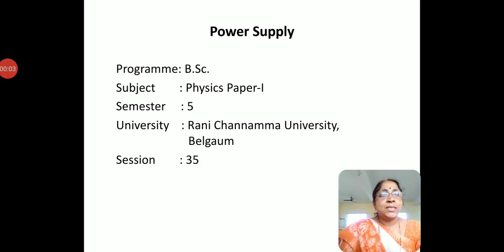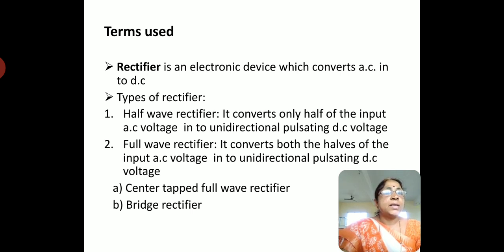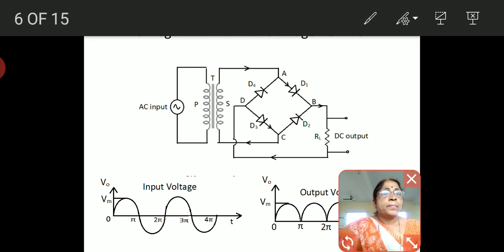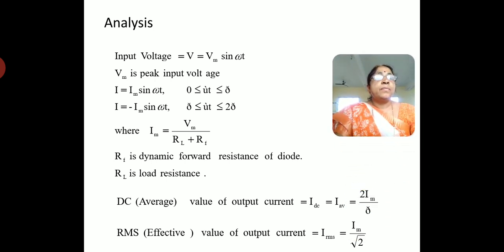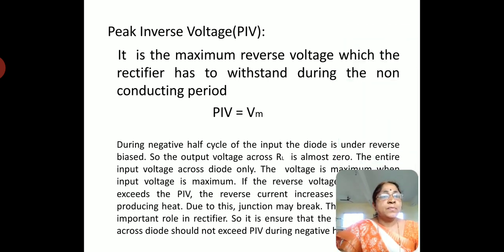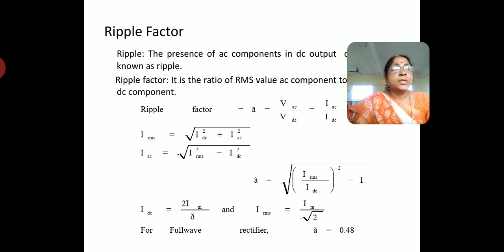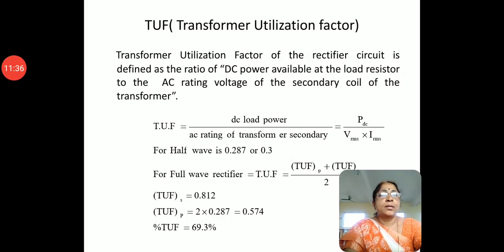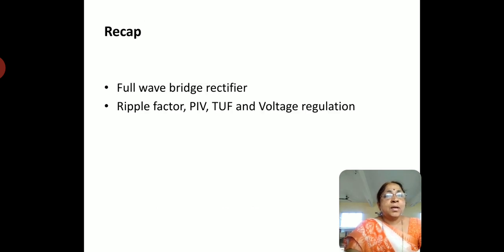Session 35 MVK RCU BSc VSem Physics paper I Power Supply